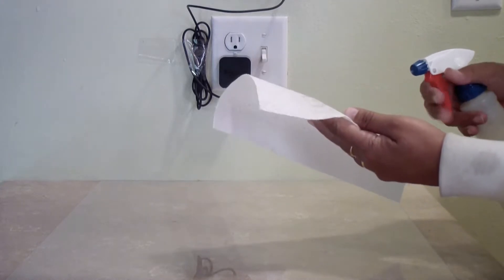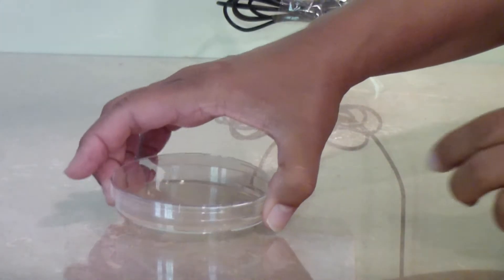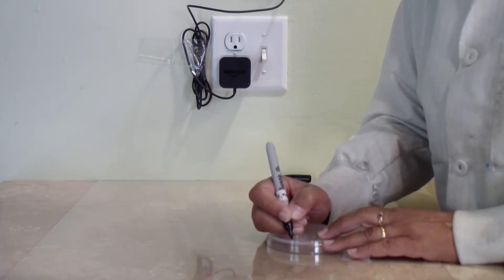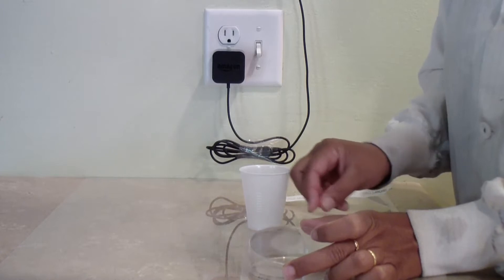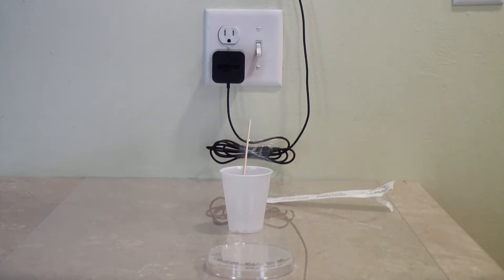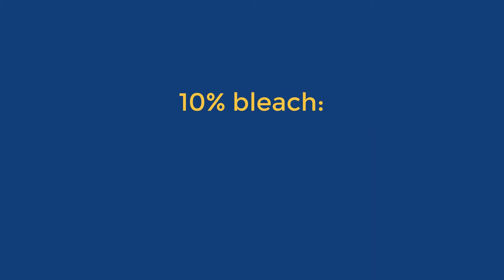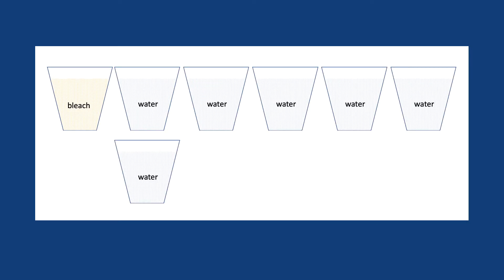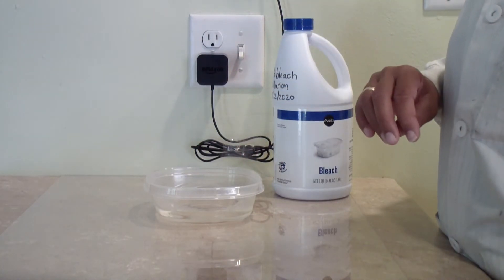Handling agar plates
This video teaches students how to handle agar plates for the Microlab-At-Home program